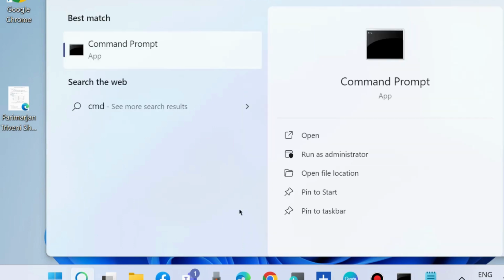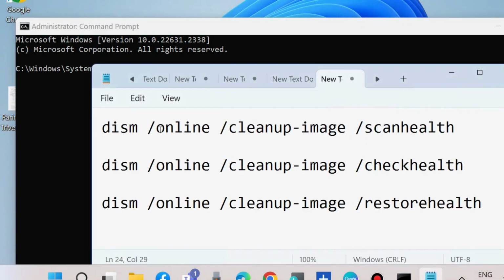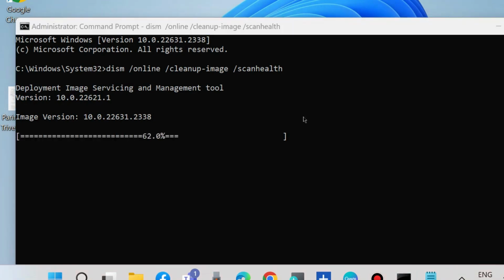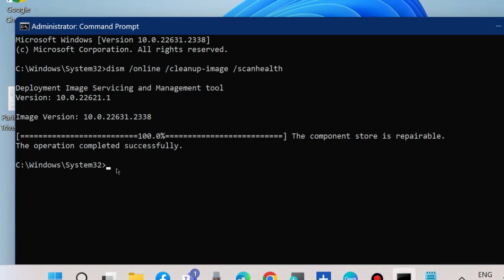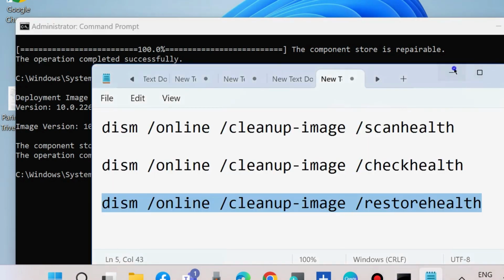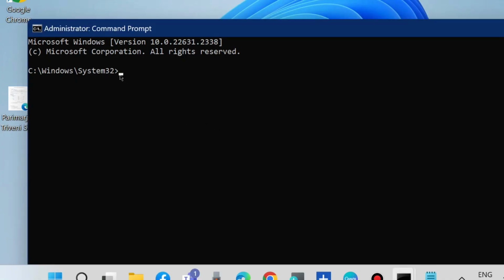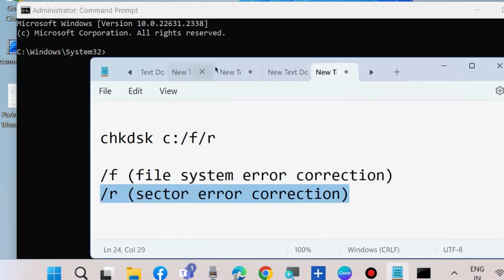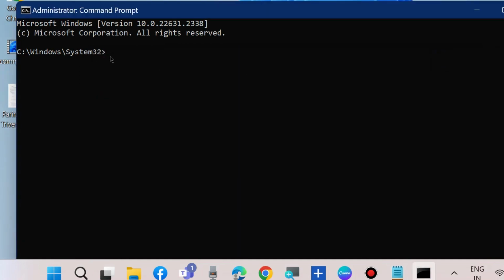5 Best Windows 11 Repair Commands to Fix System Errors (Step-by-Step Guide)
If your Windows 11 PC is slow, crashing, or showing system errors, these 5 powerful Windows repair commands can help fix most problems quickly. In this video, I will show you the best CMD commands to repair Windows 11 system files, fix corruption, and improve performance.

You will learn how to use important Windows commands like SFC, DISM, and CHKDSK to repair your computer without reinstalling Windows.

Repair Windows image problems
Scan and fix disk errors

These Windows 11 repair commands are simple and safe to use, even for beginners.

sfc /scannow

chkdsk c:/f/r

/f (file system error correction)
/r (sector error correction)